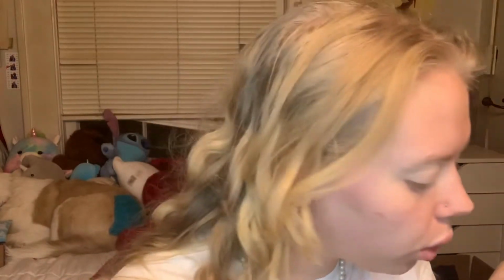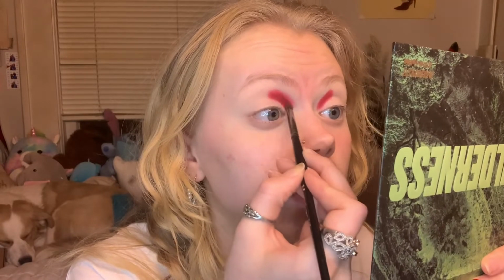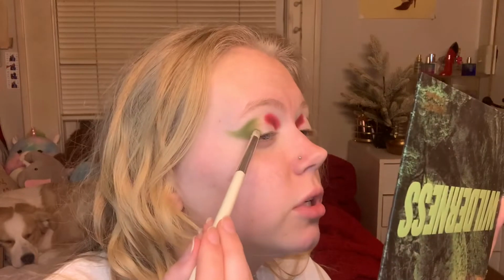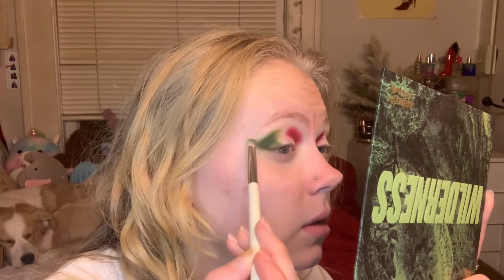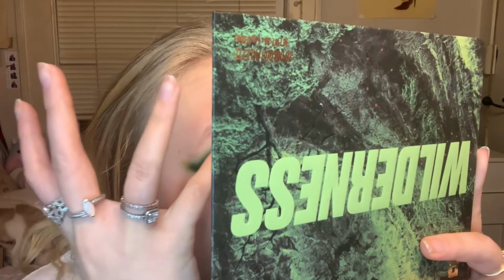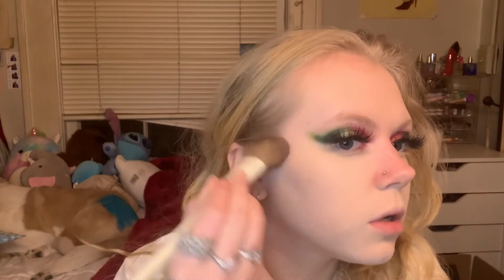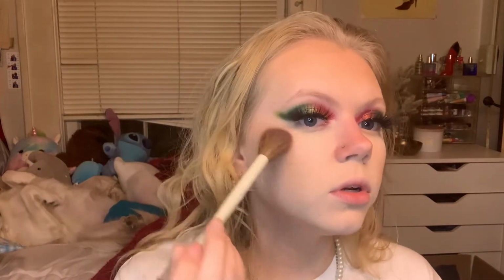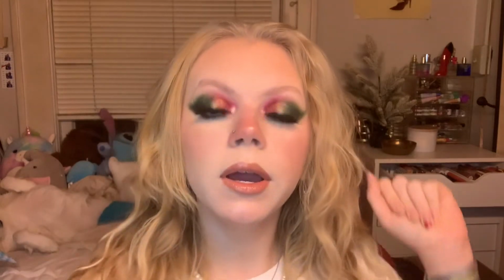grundy holiday makeup tutorial | Tori Linn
use “t_linn1119” to at dodolashes
use “torilinnmua” at houseofsparklezuk
use “Torilinn10” at blac cosmetics

 hey, i’m tori! i’m just your typical 18 year old girl who loves makeup! i film lots of tutorials like colorful looks, grwm, cut creases, smokey eyes, and much more! sometimes i film music of the months, q&a, fashion, and even vlogs! i hope you enjoy! make sure to comment, like, and subscribe ;)